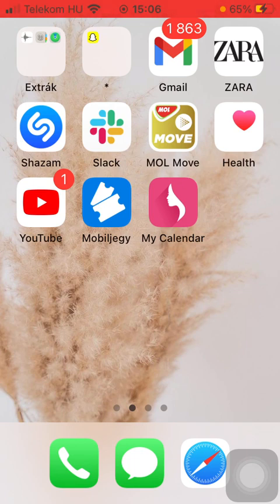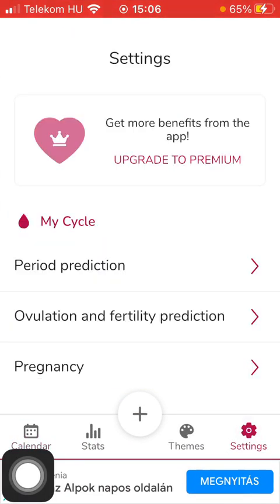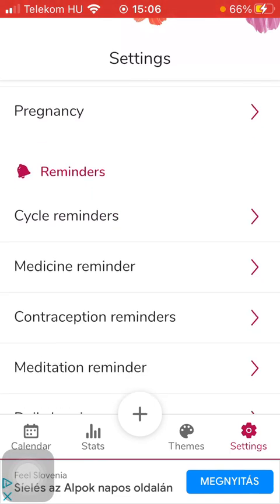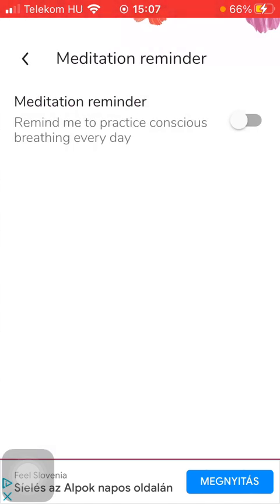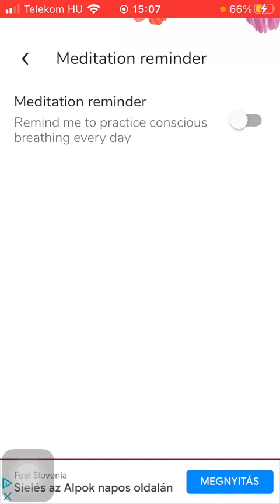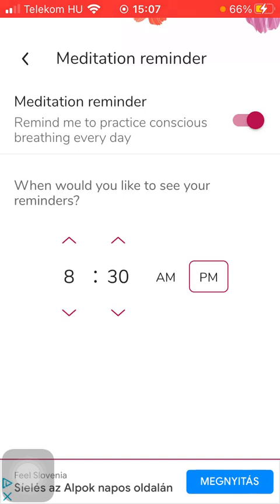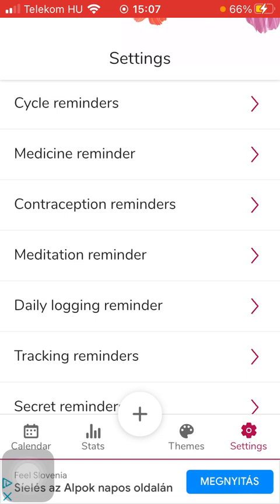How to set meditation reminders on My Calendar Period Tracker?